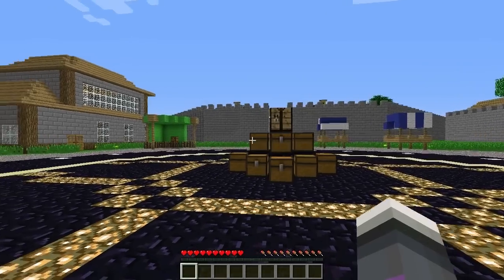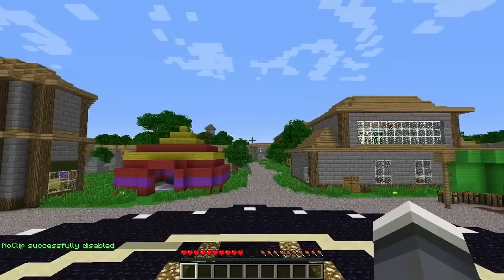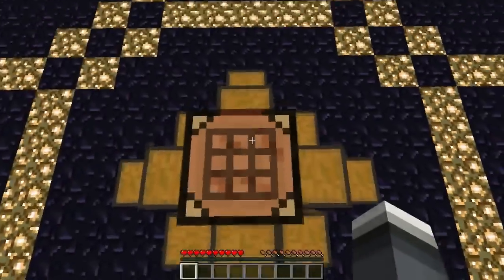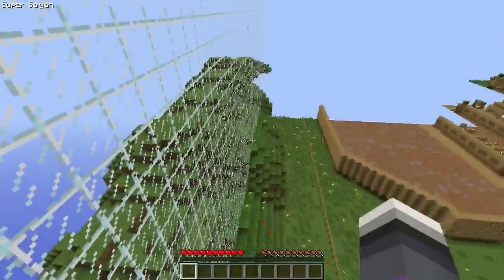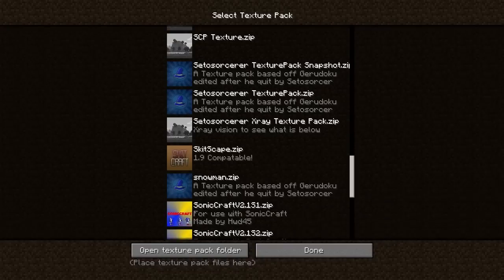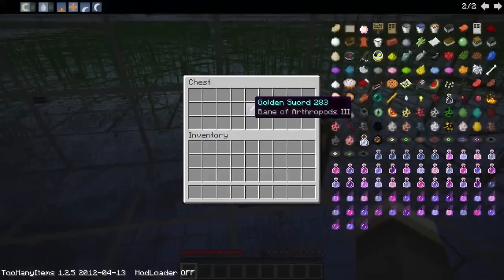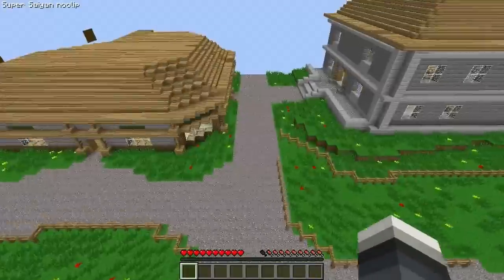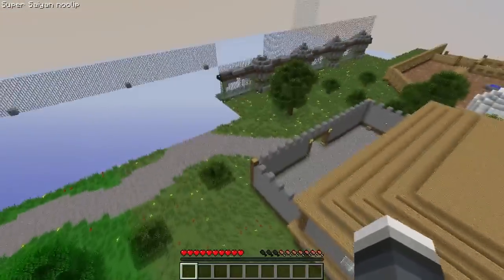Minecraft Tips and Tricks - How to Make a Small World File with World Downloader Mod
In this video I show you the following:
- How to make your large Minecraft World smaller
- How to only get a world with chunks you want to save
- How to save items in chests with world downloader
- How to use World Downloader , zombe fly mod with nocliping, and

The point of this Tips and Trick is to show you how to use world downloader to make a smaller file by copying only chunks you want to use in your map. Also this video shows how to save the data of your chests since world downloader can't physicly do it unless you open them once.